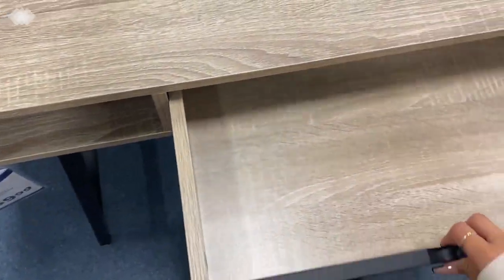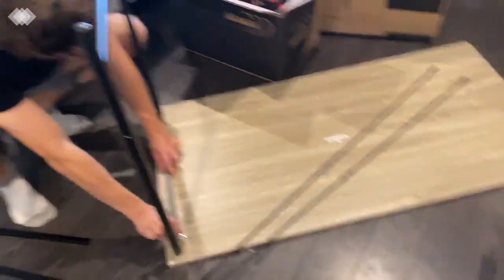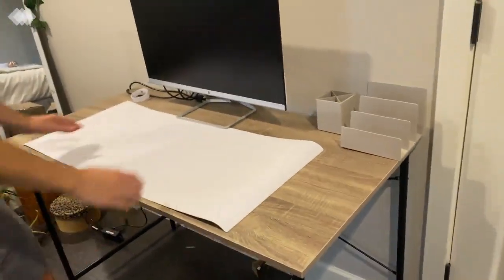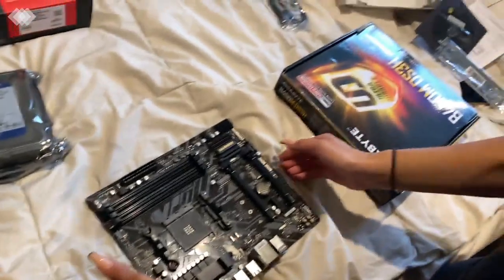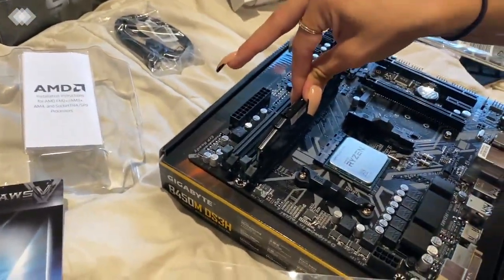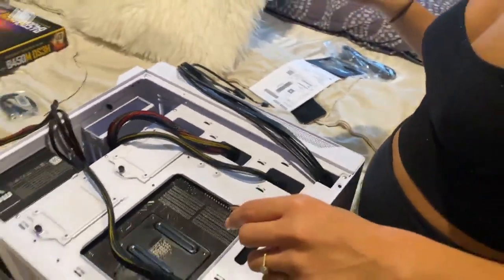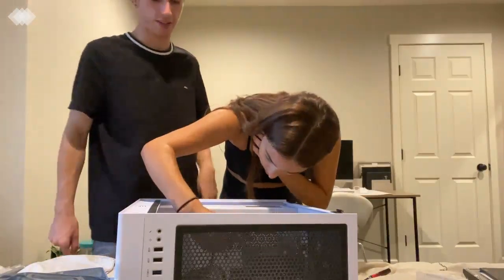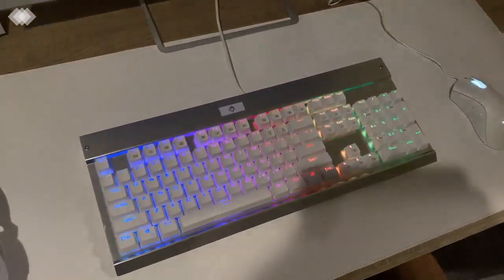VLOG: Building my first PC with my boyfriend + desk shopping!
HELLO EVERYONE ♥♥♥

In today’s video, I built (with help), my first ever PC! I also went shopping for a new desk. This build was budget-friendly and super fun to film! ( Even though I know nothing about computers). Let me know if you want to see more of this kind of content:)

I HOPE you loved it, xo